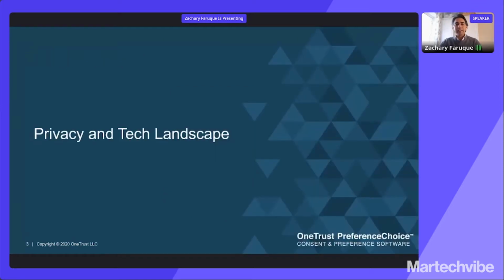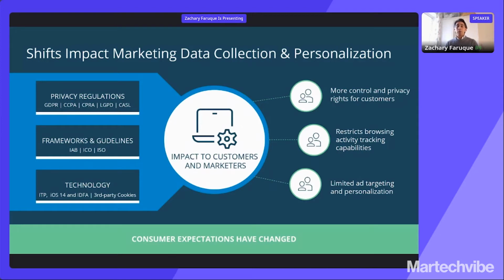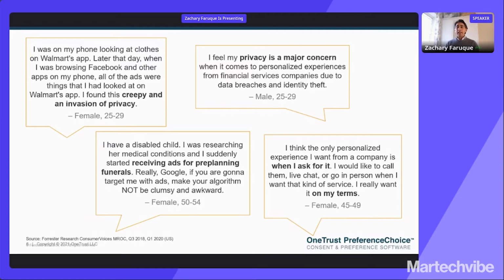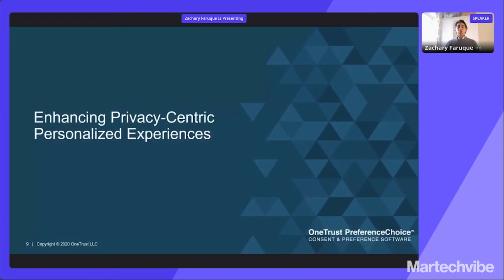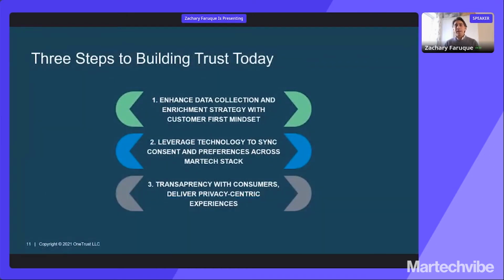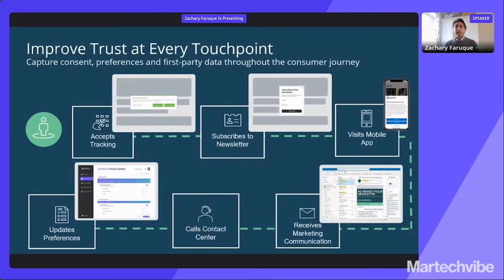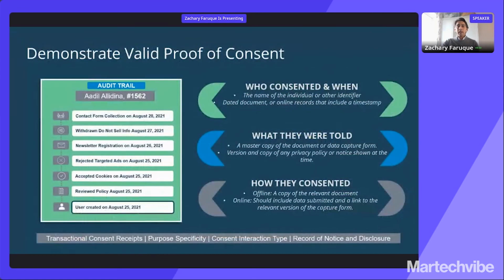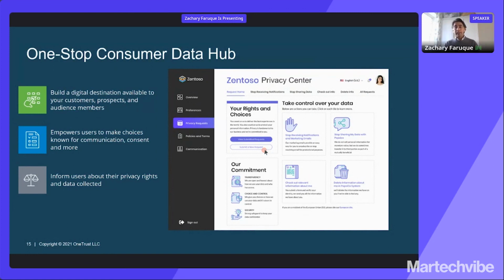VMF KSA 2021: Privacy and Personalisation in the Modern Privacy Era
Trust is a competitive differentiator, said Zachary Faruque, Marketing Offering Manager, OneTrust. No wonder over 70 per cent of consumers say trusting a brand is more important today than ever before. Brands must work on improving trust at every touchpoint. “The three steps to building trust is to enhance data collection and enrichment strategy with a customer first mindset, leverage technology to sync consent and preferences across the martech stack, and have transparency with consumers,” he said.